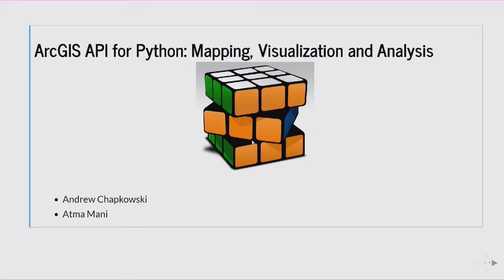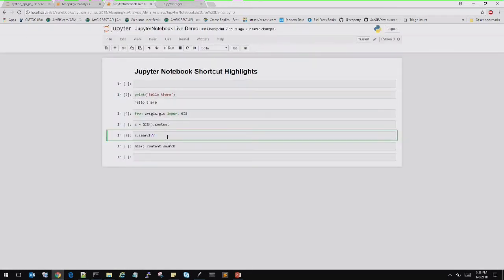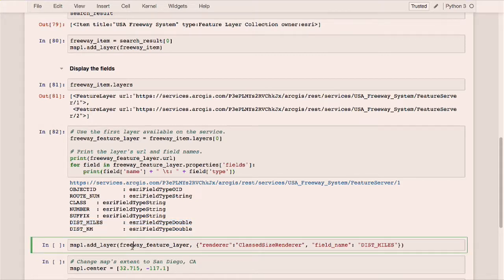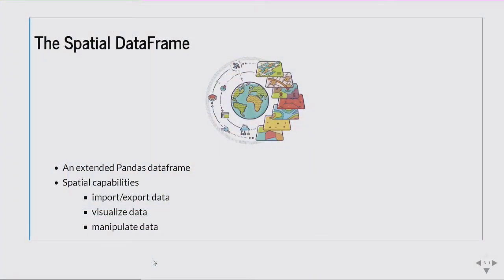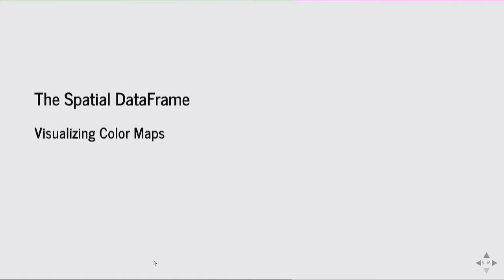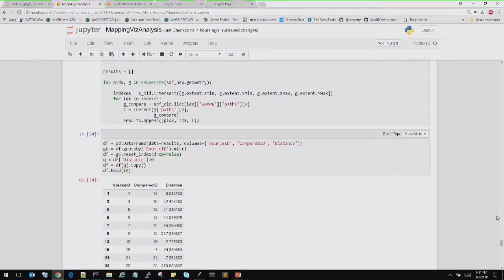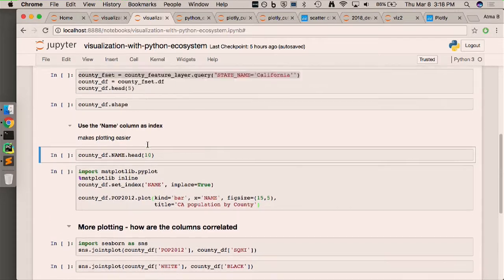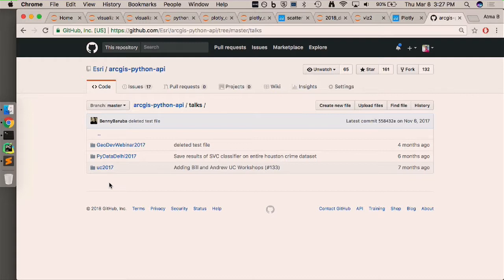ArcGIS API for Python: Mapping, Visualization and Analysis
The Python ecosystem is rich with a set of libraries that allow you to dissect and explore your data. Couple that with an interactive environment such as Jupyter notebooks and ArcGIS API for Python, you get yourself a versatile environment to perform exploratory GIS analysis that you can create and drive by little snippets of Python code. Stop by for an interesting talk on how you can use powerful visualization, statistics and ArcGIS to better understand your data.